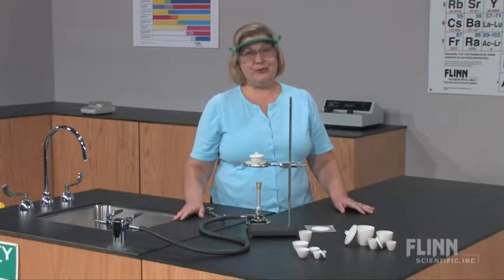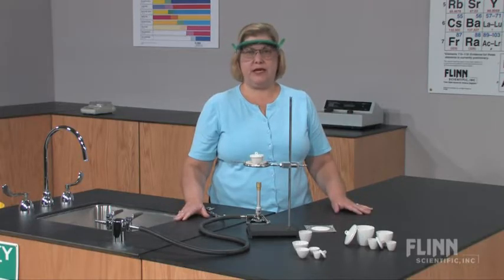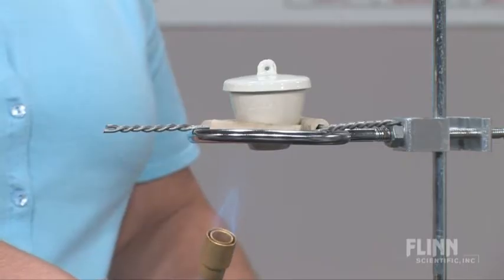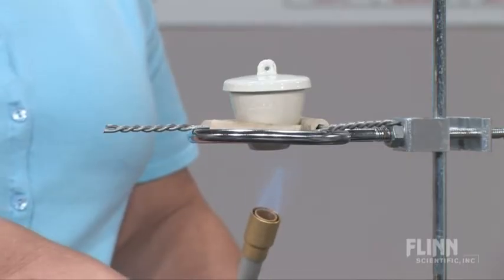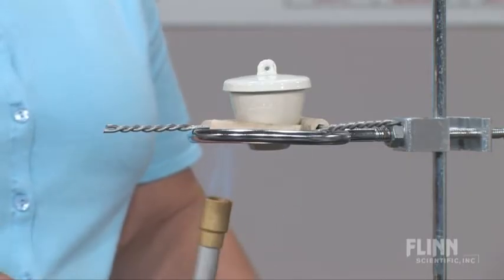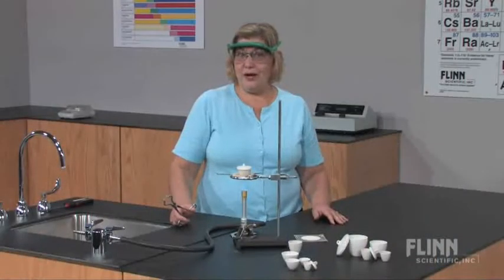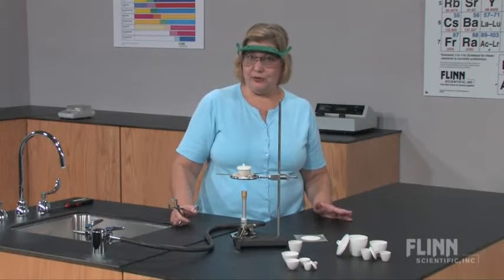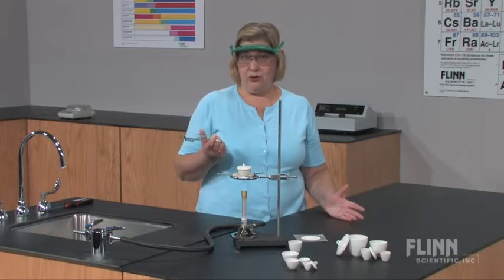Student Tips on How To Prevent Broken Crucibles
Watch as the Flinn Scientific Tech Staff demonstrates "Student Tips on How to Prevent Broken Crucibles."